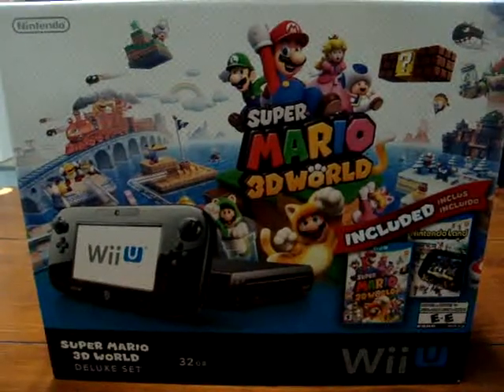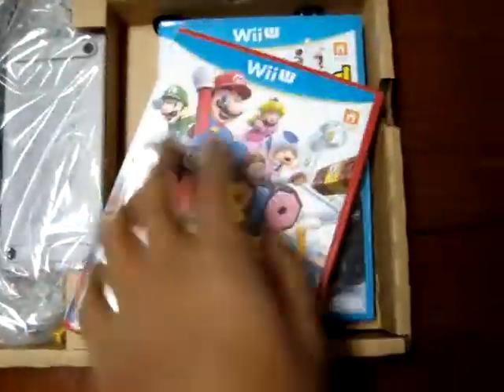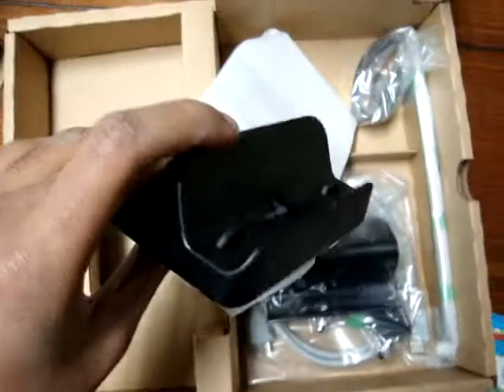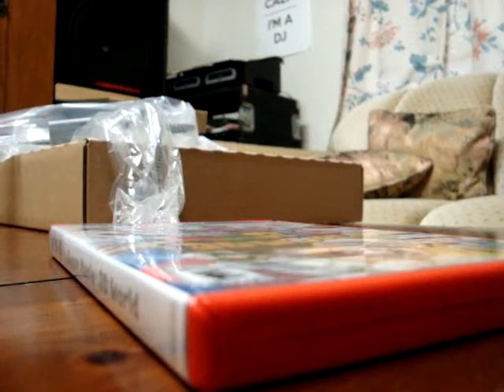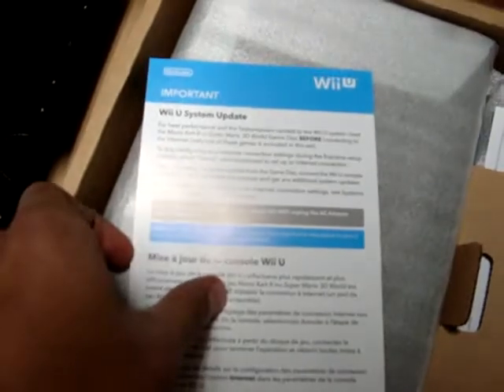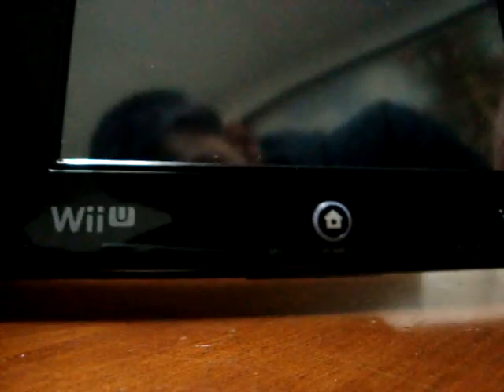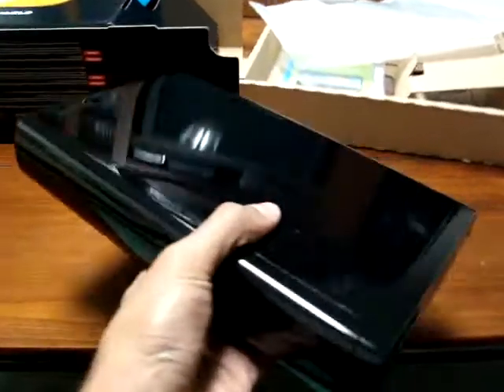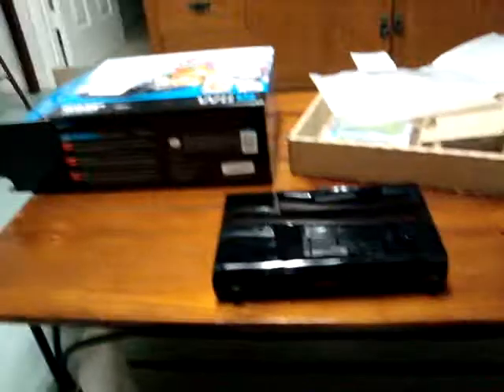Wii U Super Mario 3D World/ Nintendo Land Bundle UNBOXING